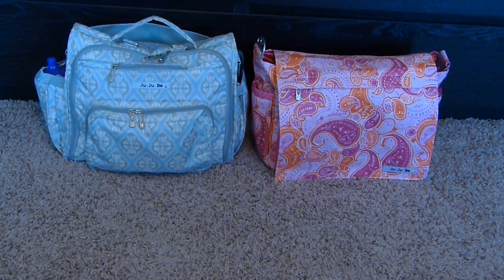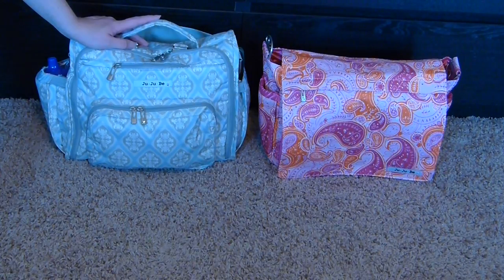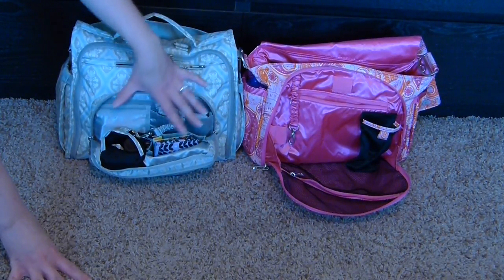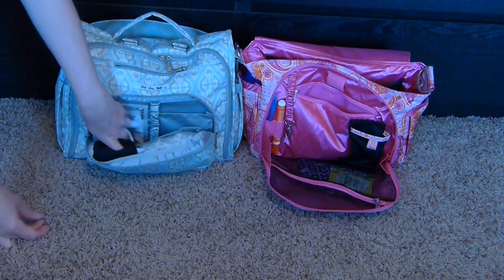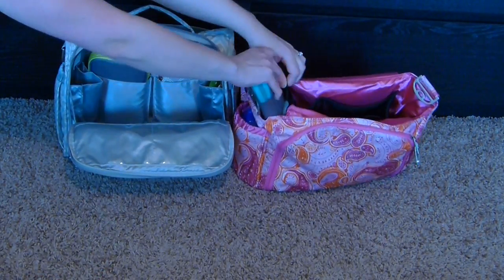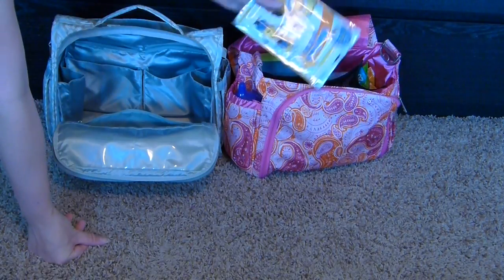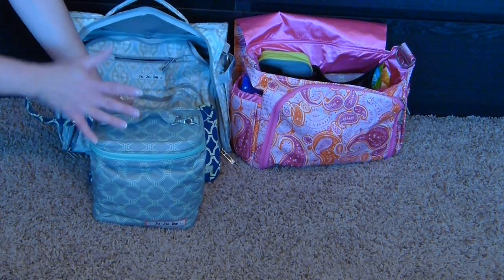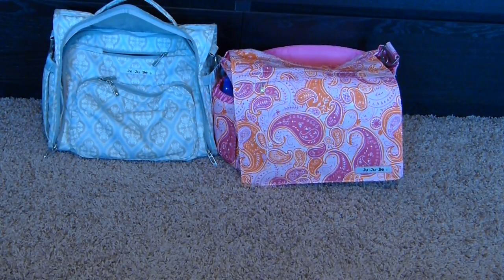Ju-Ju-Be BFF vs Ju-Ju-Be Better Be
Comparison video and review on the features and carrying capacity of the Ju-Ju-Be BFF and the Ju-Ju-Be Better Be. I have these packed for my 3 year old (not potty trained) and 10 month old (breast fed) for several hours out.